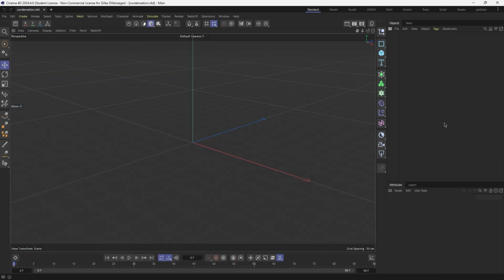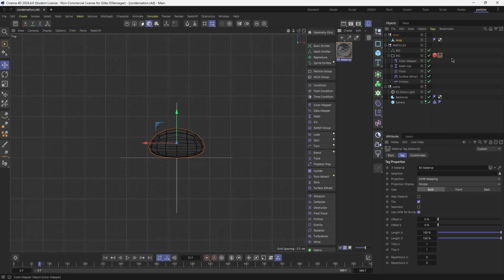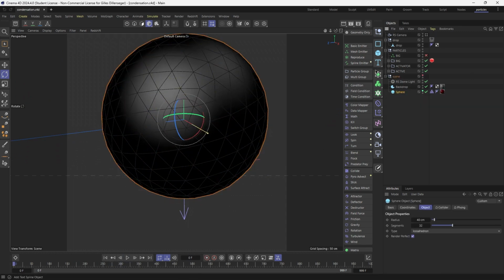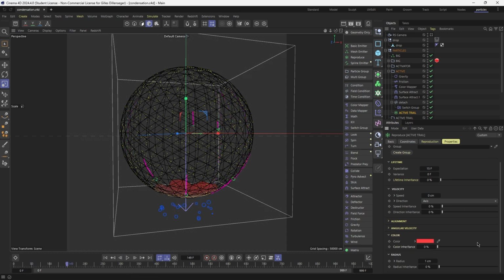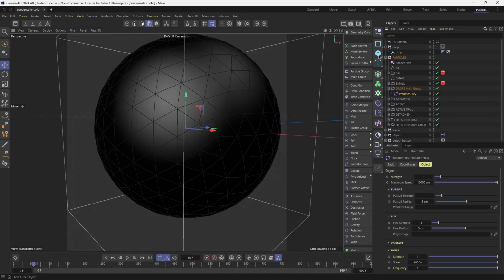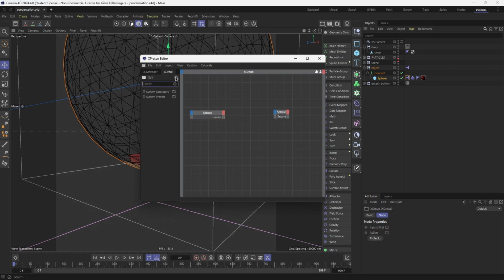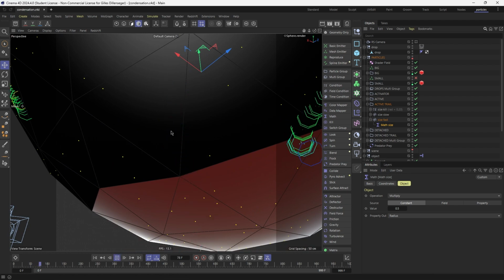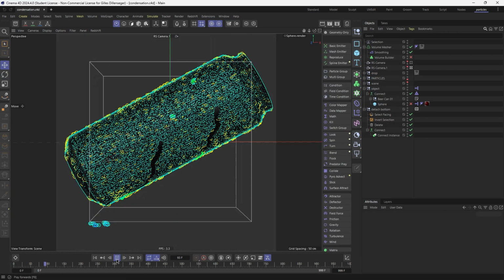Animated Condensation Droplets using C4D's new particle system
Continuing my journey of discovering the new particle system in Cinema 4D introduced in version 2024.4, in this tutorial I'll show you how to set up a condensation droplets system

Things have changed a bit in version 2025.2, now you’ll need to use a Matrix Scatter to distribute the drops onto the particle groups, instead of just applying a Redshift tag directly to the groups. For those who purchased the file, just re-download it, it's been updated.